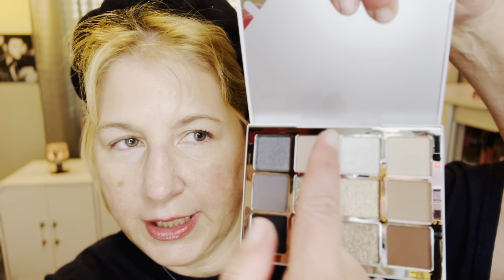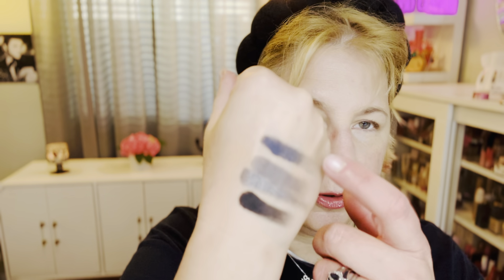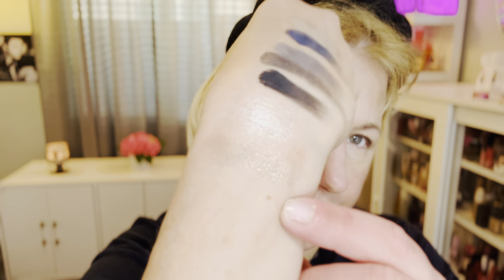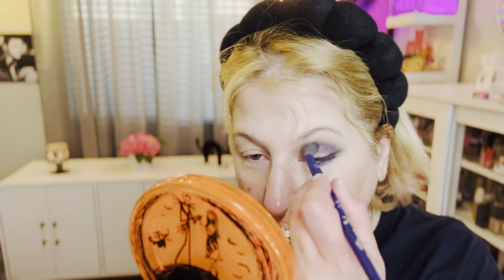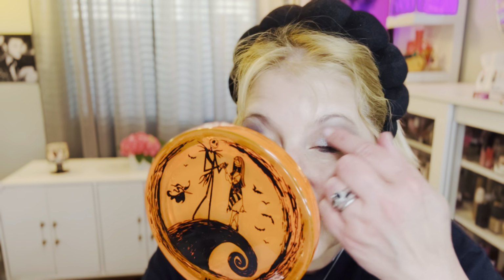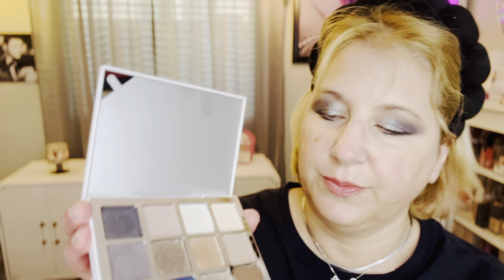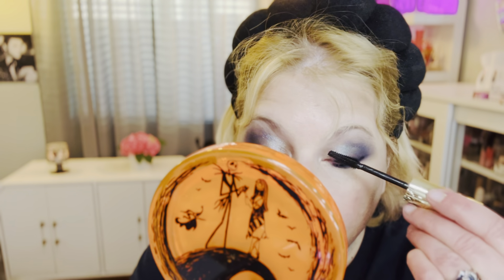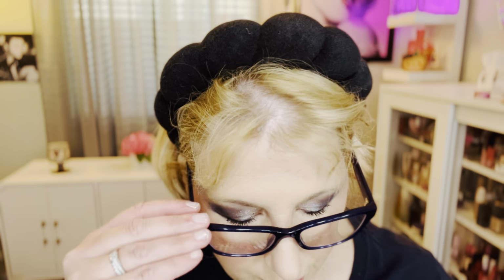NEW* MAKEUP BY MARIO ETHEREAL EYES - MOONLIGHT EYESHADOW PALETTE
Hi friends! In this video we try the NEW! MAKEUP BY MARIO ETHEREAL EYES - MOONLIGHT EYESHADOW PALETTE. Other products used or mentioned listed below including shades.  If you don't have time to watch the entire video, timestamp for product application is noted below.  Grab a snack, relax and enjoy!

Swatches: 4:42
Application of products starts at 6:38

PRODUCTS USED OR MENTIONED:
Makeup By Mario
Foundation - Shade is 6W
Soft Sculpt Cream Contour& Bronzer Stick in shade Light Medium
Ultra Suede Sculpting Lip Pencil in shade "Hugh"
Soft Sculpt Transforming Skin Enhancer in shade Light Medium
Soft Sculpt Soft Pop Plumping Cream Blush Veil in shade "Perfect Pink"
Super Satin Lipstick in shade "South Shore"
ciele concealer in shade Light Medium Neutral
loreal Panoramic Mascara
nablacosmetics Cupids Arrow eye liner in shade "Midnight Blue"
nabla Close Up Baking Powder "Translucent"
charlottetilbury Airbrush Flawless Setting Spray

SKINCARE I USE:
murad Dark Spot Correcting Serum
tatcha Dewy Skin Serum and Dewy Skin Cream
glowrecipe Watermelon Glow Niacinamide Hue Drops Sun Glow Serum
tatcha Ageless under eye cream
glowrecipe Cloudberry Bright Essence Toner
tatcha The Essence
nakedsundays SPF 50 Sunscreen
caudalie dark spot brightening serum and
VinoSun Brightening Mineral SPF 50
tatcha ageless revitalizing moisturizer
tatcha Camella Oil Cleanser
fentyskin Fat Water Hydrating Milky Toner Essence with Hyaluronic Acid & Tamarind
tatcha sunscreen

TOOLS I USE:
rephyr brushes [brush 1-5, 27, 14, 15,18, 20, 21, 23, 26, 27, 28 and 30]
beautyblenders [sponge and Power Pocket Puff]
itcosmetics [foundation brushes]
moda brushes [crease blender]
patarickta [contour brush]
realtechniques [Mini Miracle Concealer Makeup Puff Trio [$9 for trio]

ABOUT ME:
Over 40/mature beauty:
hyperpigmentation
some redness
normal dry combo skin
light to medium with neutral undertone for complexion.
olive undertone
I live in a dry climate in the desert southwest.